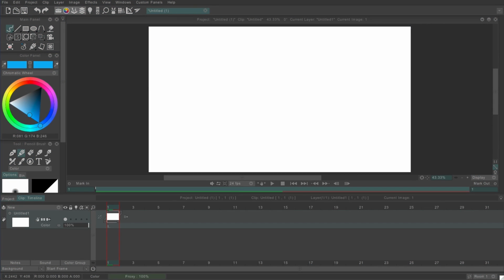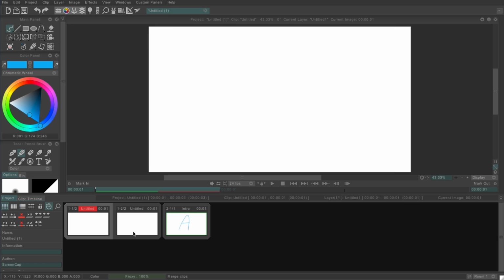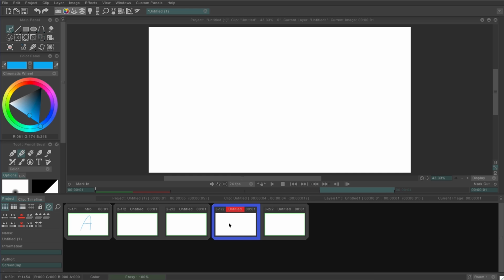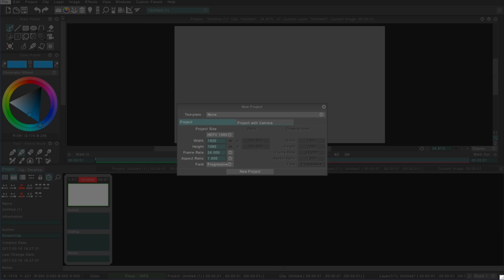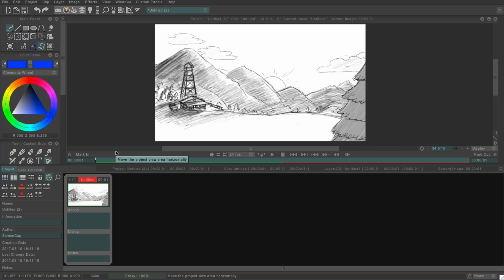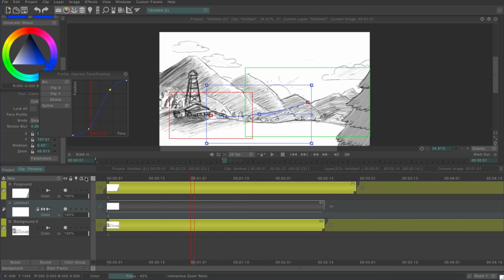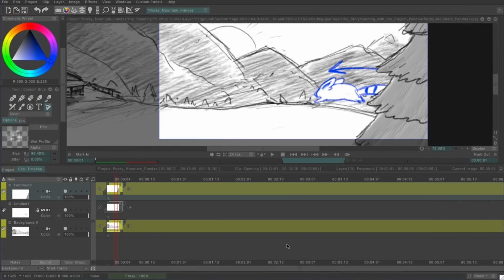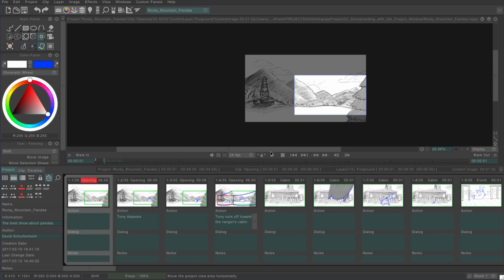Starting an animated project with TVPaint: Storyboarding (1/3)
In this 3-part video series we'll learn how to set up an animation project in TVPaint, from storyboarding your animation and exporting it, to creating a finished animatic.

These 3 lessons are taken from our TVPaint Animation course, which includes many more detailed lessons, including a lot of frame-by-frame animation tutorials, camera movement, 2D visual effects and more.

The Key Frame brings you the latest news from the animation and VFX industry.

Bloop Animation is a blog/YouTube channel about animation and filmmaking.